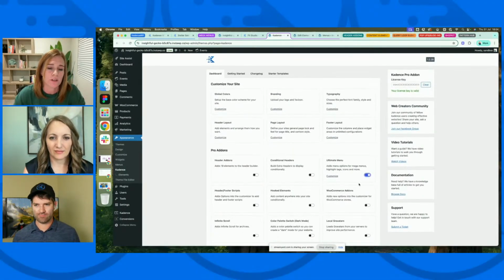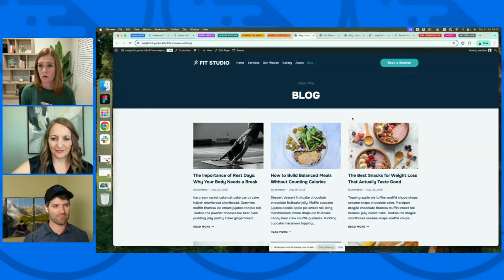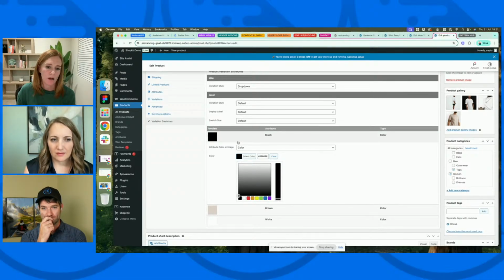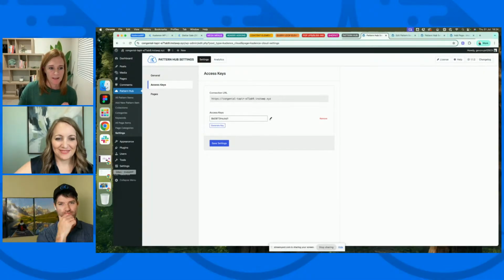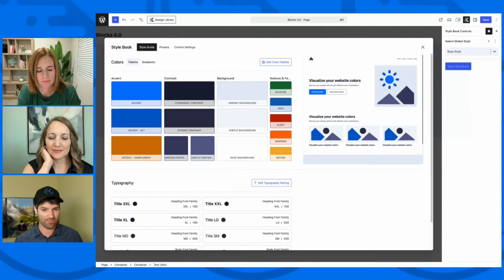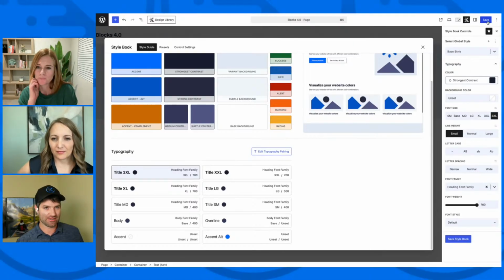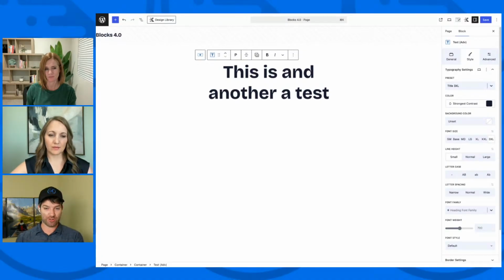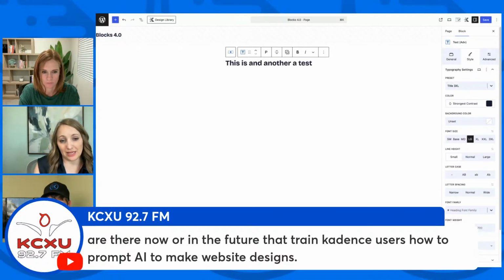Beyond the Basics with Kadence Pro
Build faster, more dynamic websites without touching a line of code. In this session, we’ll walk through real-world examples using our top Pro features so you can see exactly how to create smart, high-impact websites that are easy to update and deliver on performance.

We’ll also be sharing a sneak peek at what’s coming in Kadence Blocks 4.0. And trust us, you won’t want to miss it.

We'll look at creating Mega Menus, Filterable Archive layouts, custom content, conversion-based popups, high-converting single product layouts, and more!

Time Stamps
00:02:16 - Going Beyond the Basics with Kadence
00:03:50 - Demo Mega Menus
00:08:00 - Header Add-ons
00:25:58 - Blocks 4.0